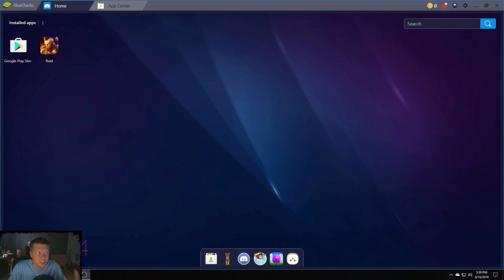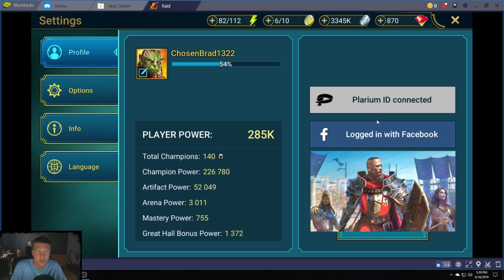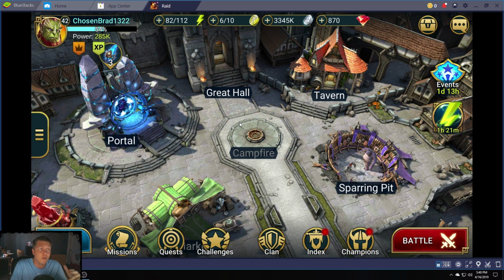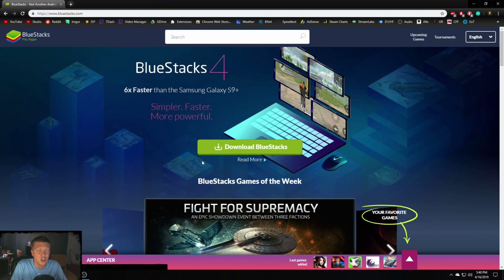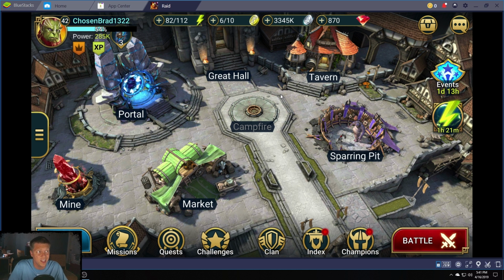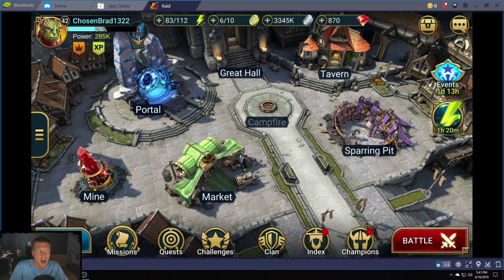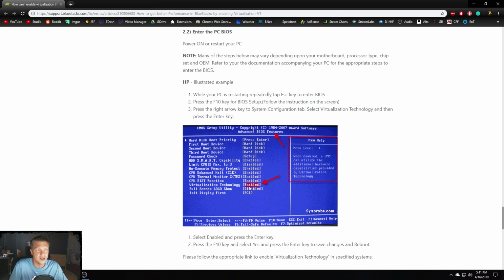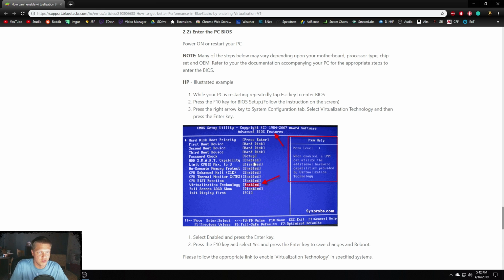How to Play Mobile Games on PC